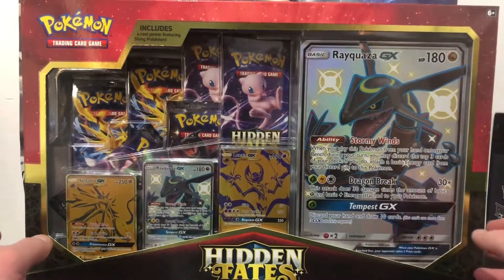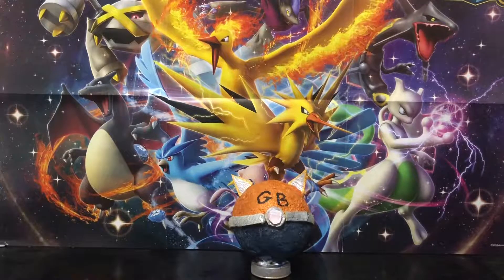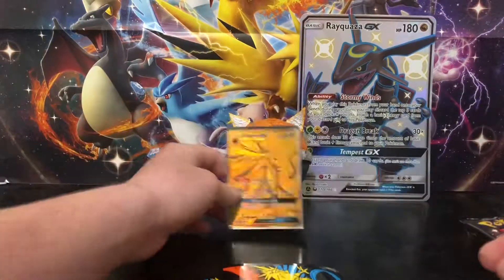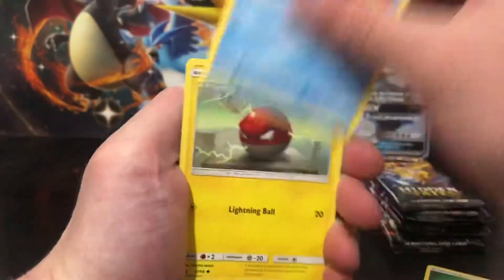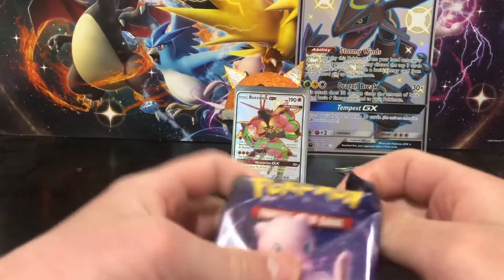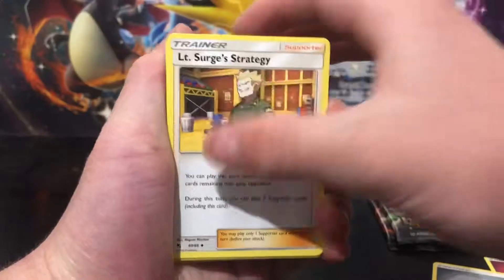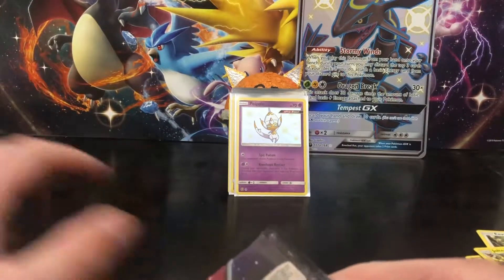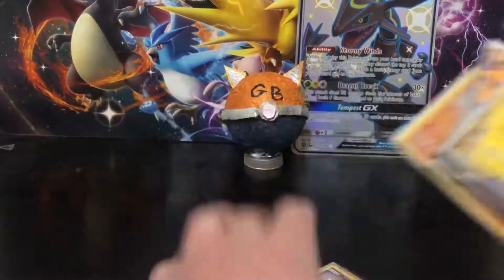The Best Hidden Fates Premium Collection Box Ever!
Easily the best pulls I’ve ever got in one video! Opening a really good Premium Collection Box.